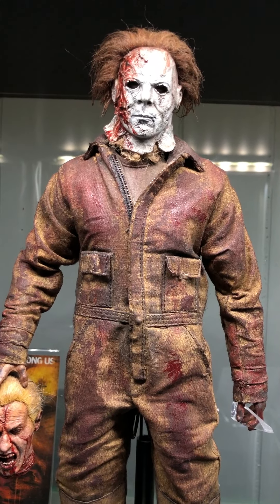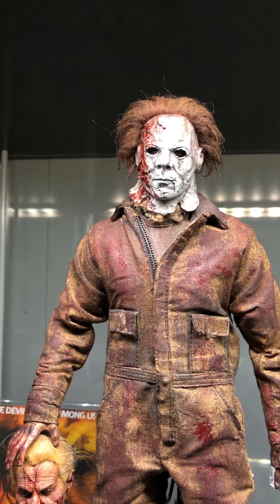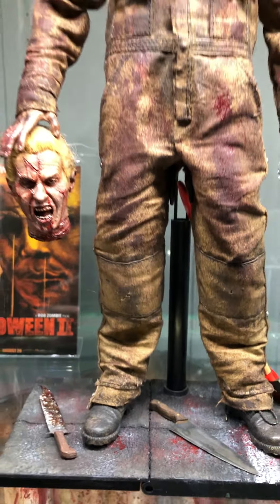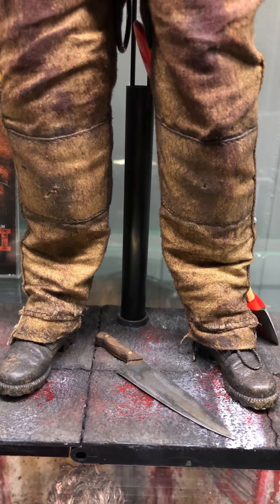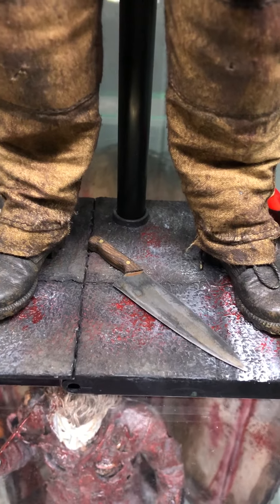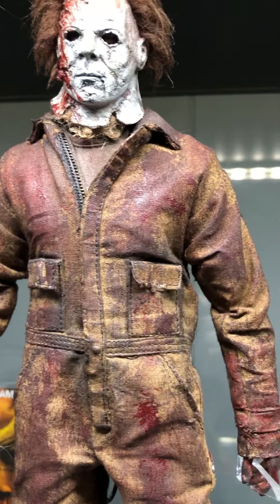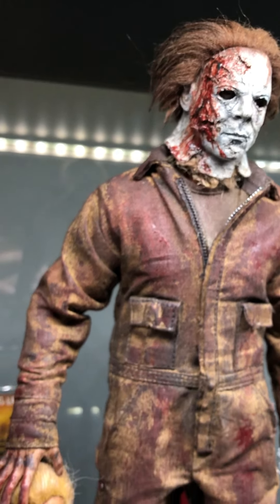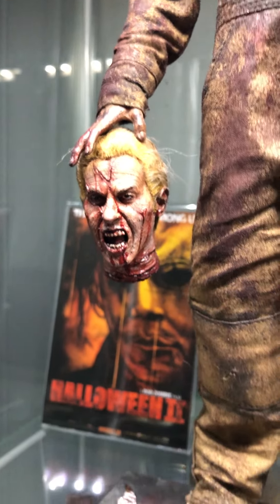Ones Customs Dream sequence Myers!!!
Follow onescustoms on I.g @onescustoms

shoutout to paul manzi on i.g @distressedlabs